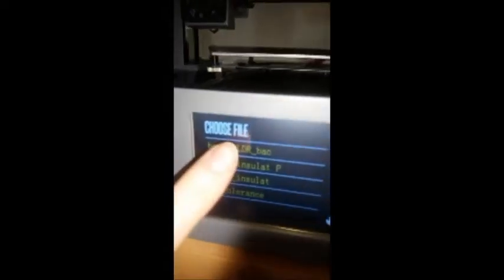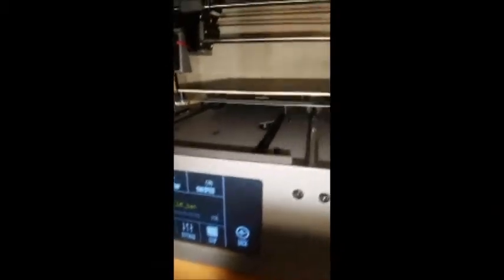wanhao i3 plus / cocoon create leveling guide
how to get that perfect levelling done on a Wanhao i3 plus / cocoon create/ Aldi 3d printer.